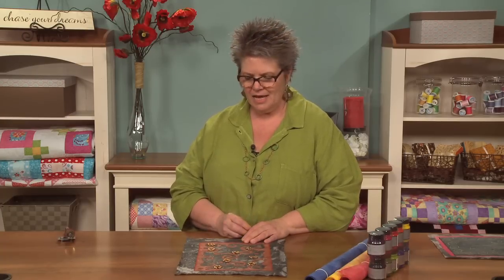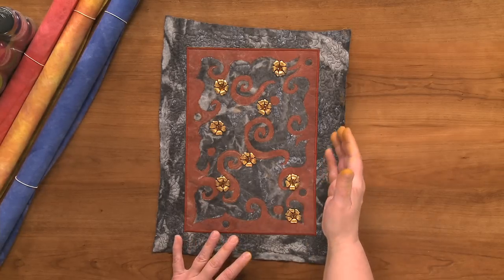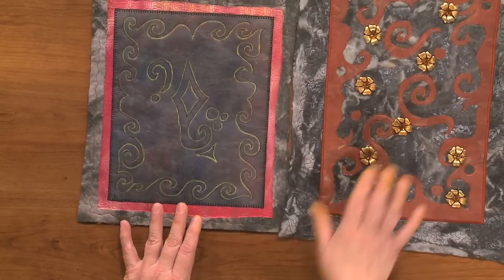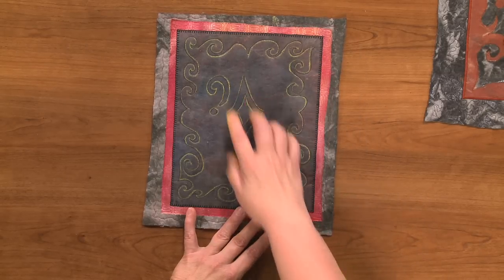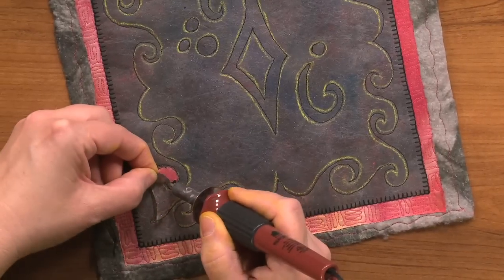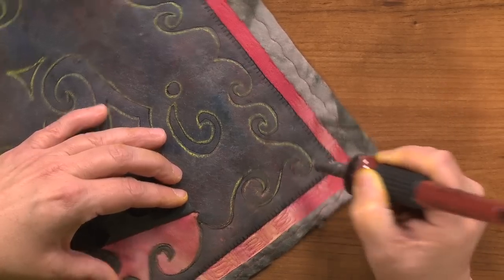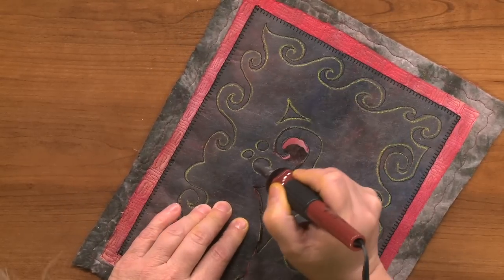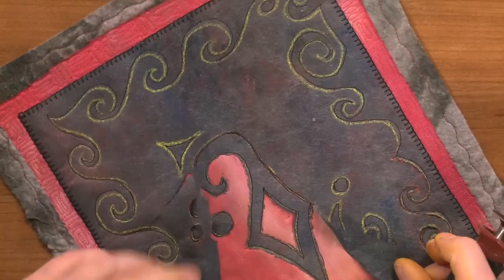Lutradur Techniques for Quilt Frames | National Quilters Circle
In this video, Heather Thomas demonstrates some of the many ways quilters can use lutradur techniques in their quilting projects. Watch and learn how to paint, layer, and design lutradur for use wit quilt frames. Take these techniques and apply to your own quilt project!